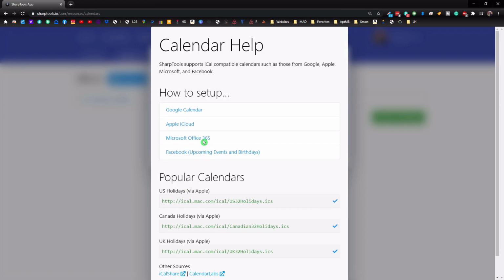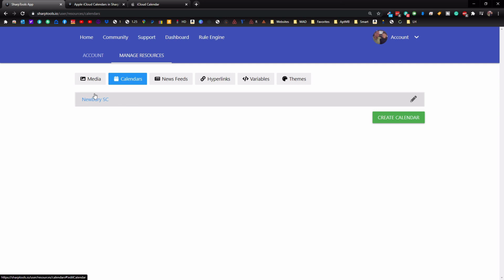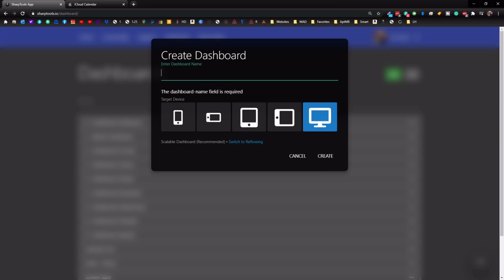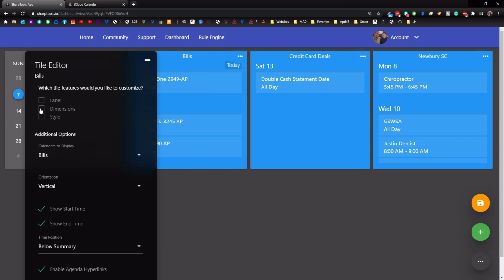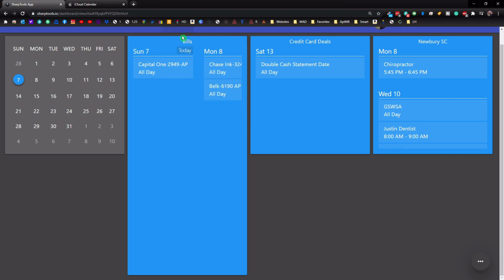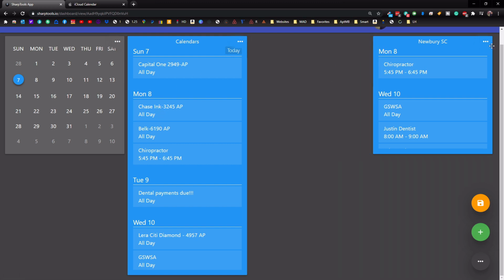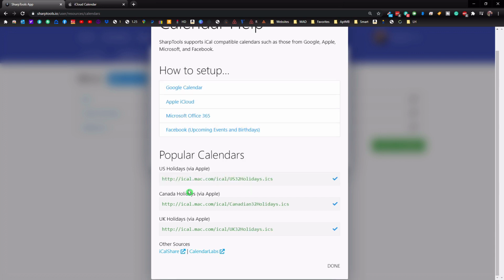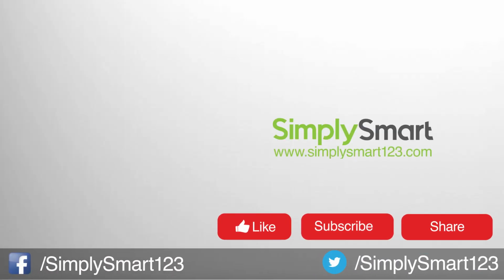How to Add Your Calendars to SharpTools Dashboards Fast (2021)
In this video, I will show you how to add your calendars to your SharpTools dashboards. This process is fairly easy but there are some settings that you should be aware of so you get the most out of your calendars and dashboards.

You can currently add Google Calendars, Apple iCloud Calendars, Microsoft Office 365, Facebook Calendars (Upcoming Events and Birthdays). Once added to SharpTools you can combine the calendars as you wish or use individual dashboards on specific dashboards.

Products you will need:
▶ Aeotec SmartThings Hub

Step 1

Step 2

Aeotec SmartThings Hub

Step 3